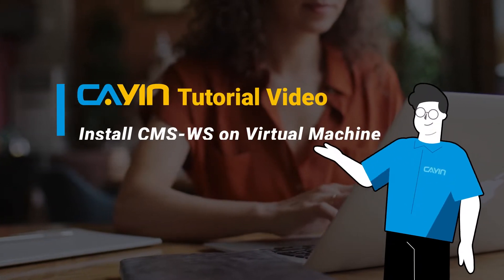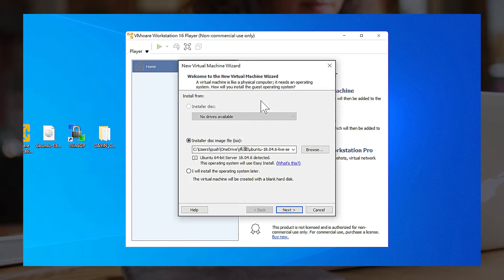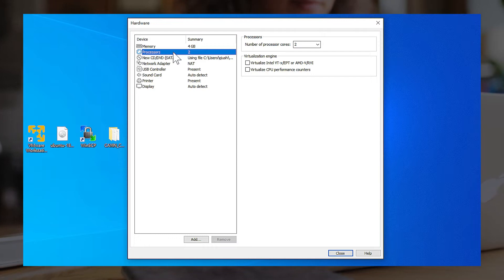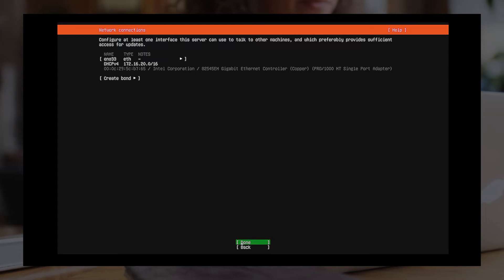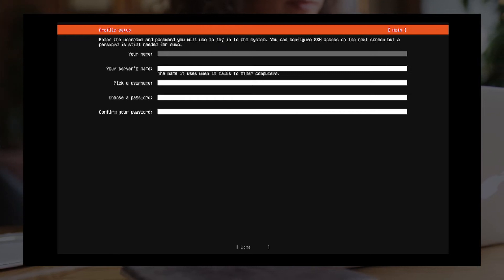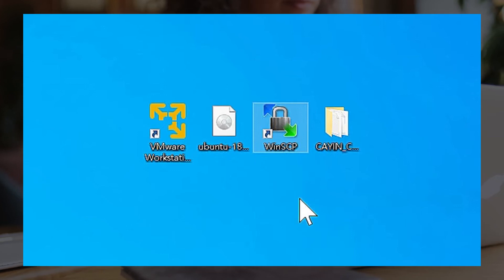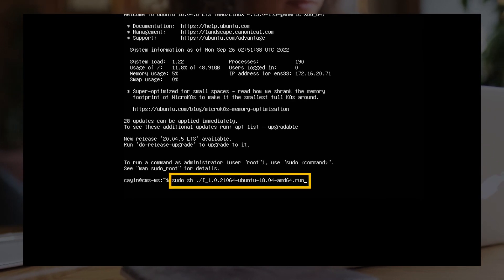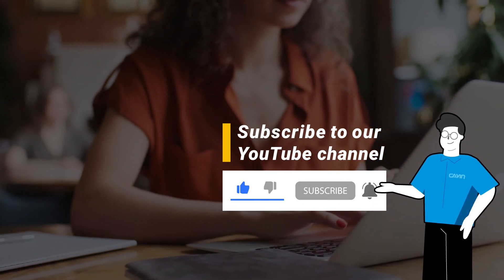CAYIN CMS-WS Server Series Tutorial: 1. Install CMS-WS on Virtual Machine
This tutorial is designed for CAYIN CMS-WS digital signage server.
This video will walk you through how to use the virtual machine to install CMS-WS.

Links to all installer files:
▶VMware Workstation Player

Unit & Time Stamp:
0:00 Intro
0:13 Preparing for the Installation
0:41 Set up a Virtual Machine
1:54 Installing Ubuntu Linux - Physical Server
3:56 Installing CMS-WS